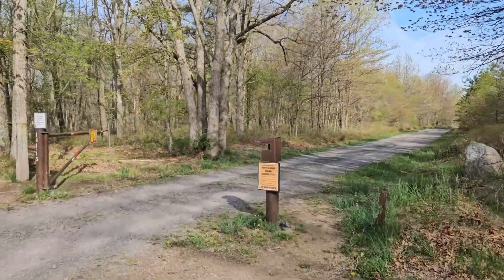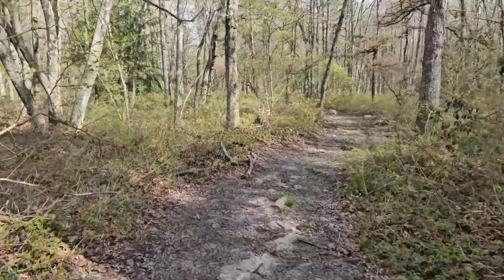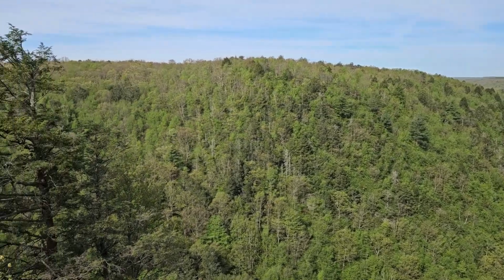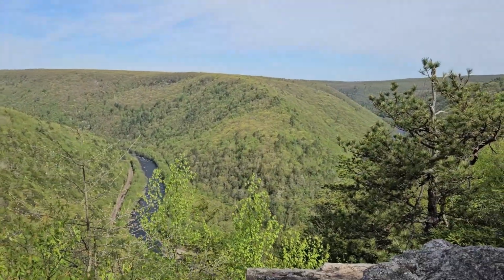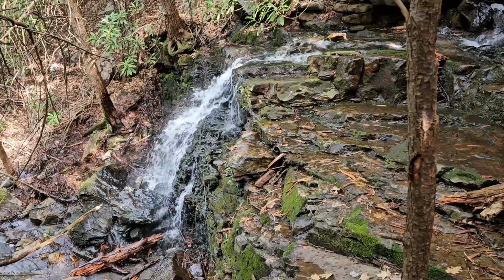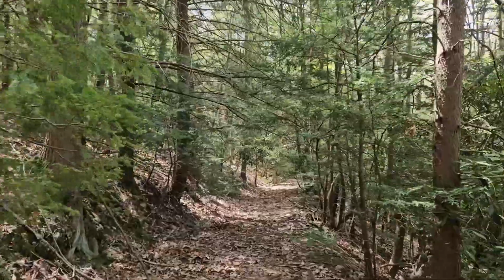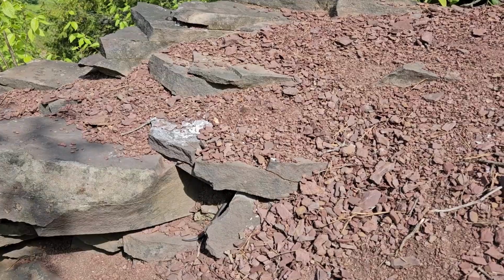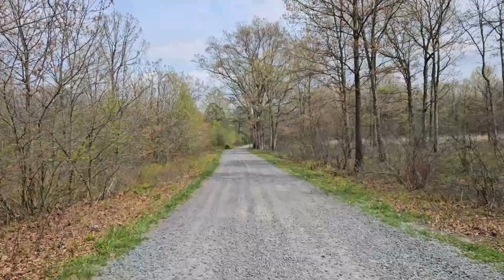The Best View in the Poconos Plus a Hidden Waterfall: The Tank Hollow Trail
Overlooking a majestic bend in the Lehigh Gorge, Tank Hollow is arguably the most scenic view in the Poconos. The multiple vistas plus a hidden waterfall make this trail near Jim Thorpe a must-see destination.

Welcome to the Hemlock State Explorer

Your local guide to outdoor adventure in Pennsylvania and beyond: hiking, biking, camping, road trips and more!

I’ve explored hundreds of fun, beautiful, and downright strange places all over Pennsylvania and beyond and want to share them with you. There is an abundance of outdoor adventures and hidden gems waiting to be explored – and you don’t need to travel far or be a hardcore trailblazer to experience them.

Here you will find ideas of places to go, what to know before you go, maps, tips, and guides so you can have a great time when you get there.

So come exploring with me. Adventure may be closer than you think.